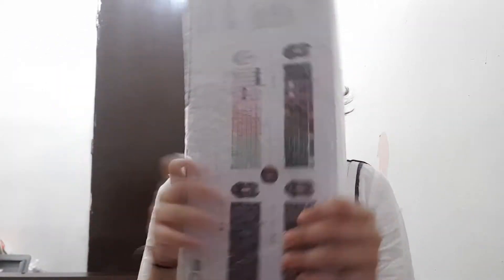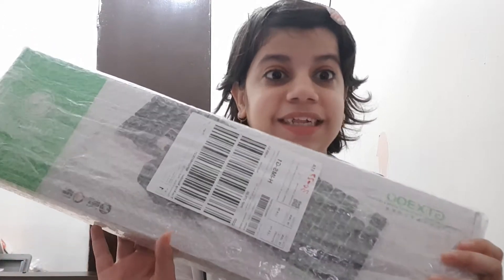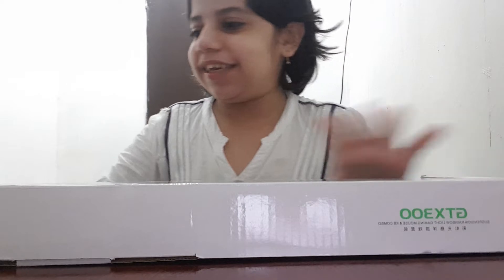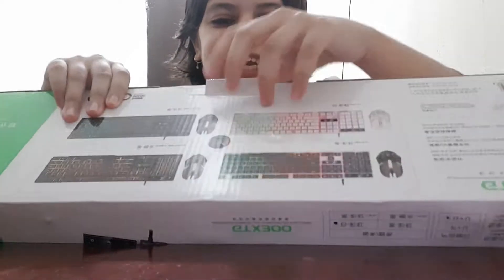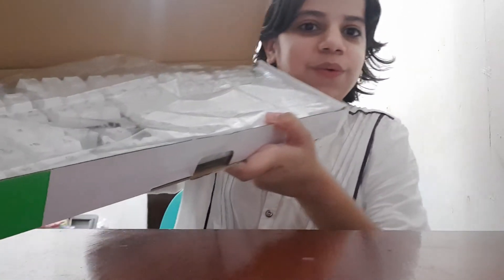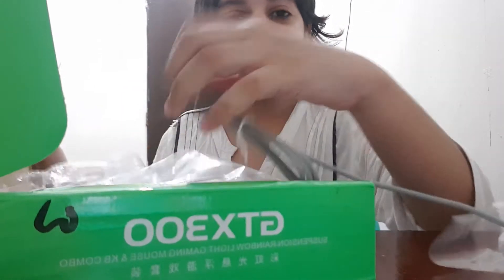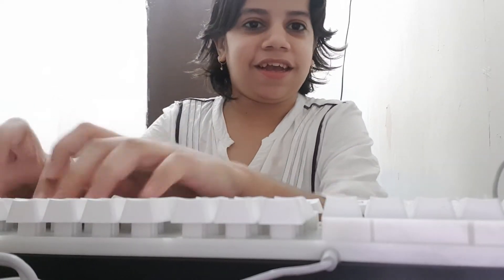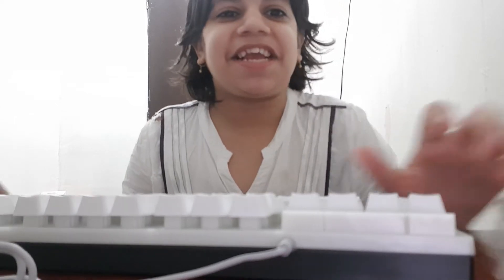my new keyboard and mouse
hi guys my new keyboard and mouse if you want to buy go to lazada and say keyboard and mouse and that where the keyboard and mouse of appear